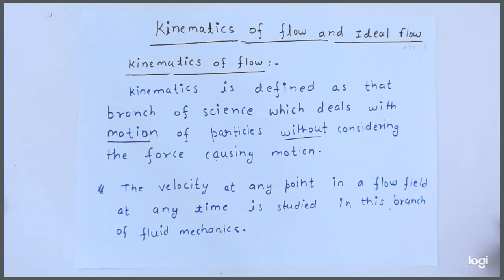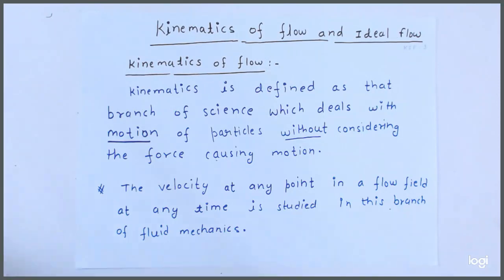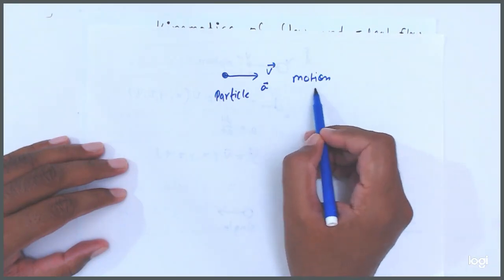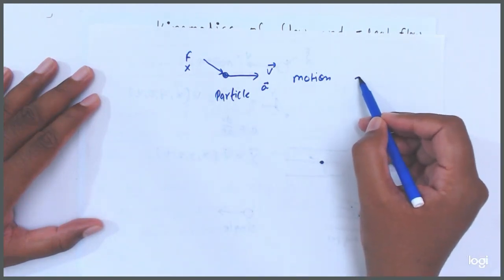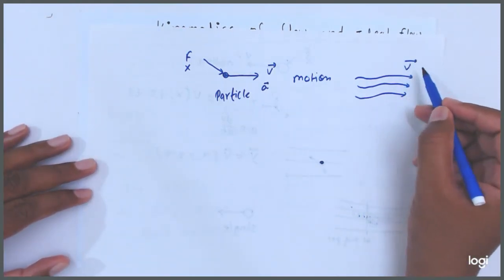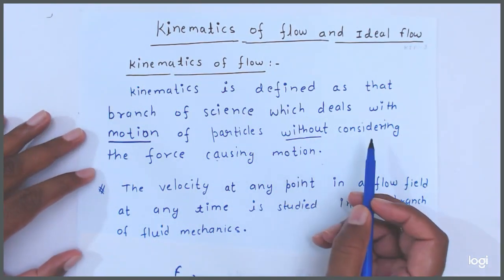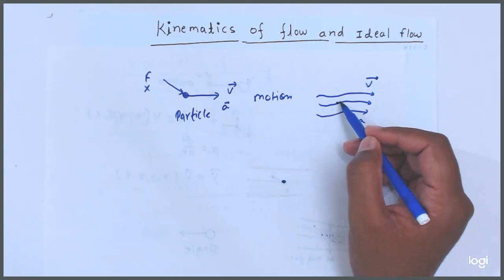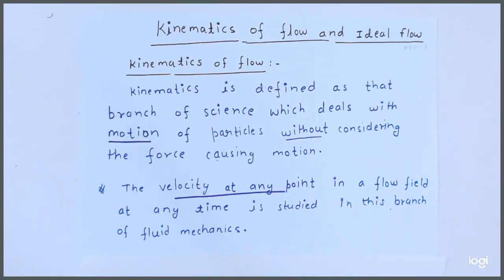Kinematics of flow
CHAPTER -5   KINEMATICS OF FLOW
Mech engineers study
Mech Engineers Study – is related to mechanical engineering different subject study in detail. Mechanical engineering subjects is cleared by proper understanding of theory and related numerical solving.
 Kinematics of flow -Method of describing flow . types of flow- steady and unsteady flows, uniform and non uniform flow,laminar and turbulent flow, rotational and irrotational flow,compressible and incompressible flow,
One,two and three dimensional flow. Rate of discharge,continuity equation ,velocity and acceleration ,velocity potential function and stream function, equipotential line .etc
Theory and concept explanation and numerical question explanation
Numerical questions clear more concepts
I am trying to explain in simple language, but still any difficulty then I will try to explain again if required.
 This content (question and some part of solution) taken from fluid mechanic and hydraulic machine text book by R. K. BANSHAL for faire uses.
it is nice book you can take to understand and solve the problem.
Thank you for seeing my videos.